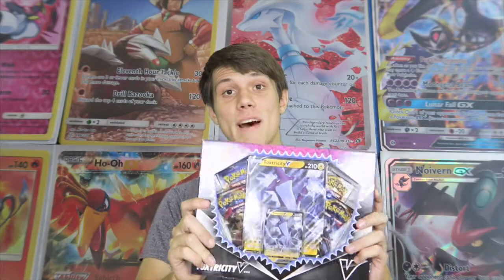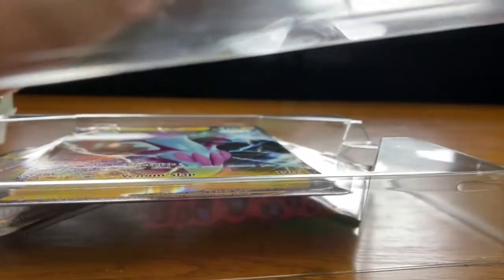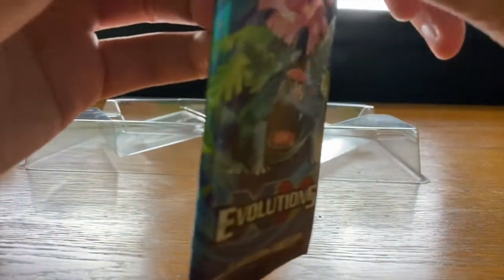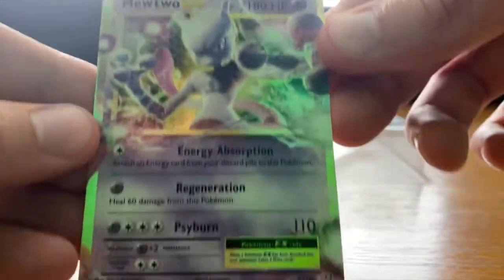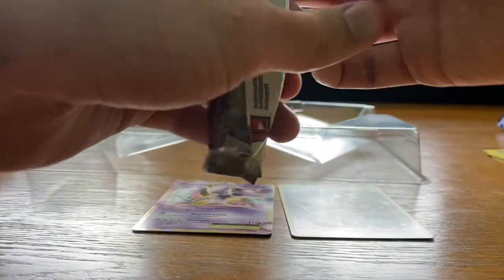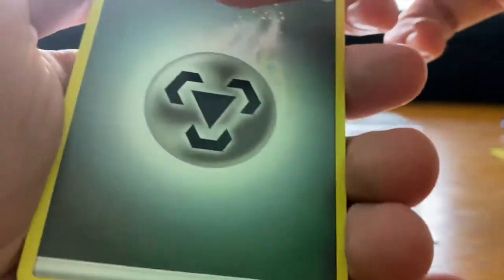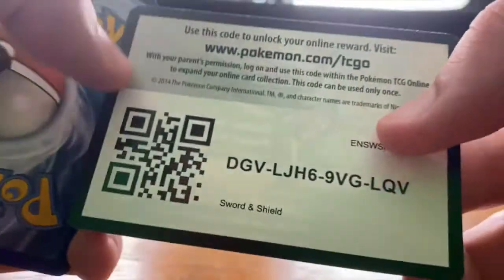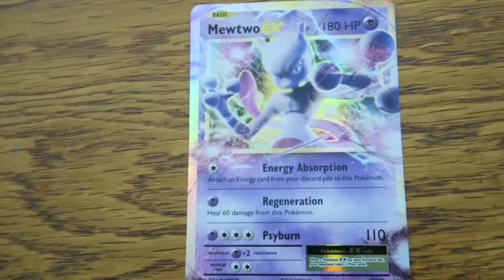Toxtricity V Box Opening: Sword and Shield Pokemon Cards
Rock and Roll! In this video I open a Pokemon Toxtricity V Box. This box comes with four card packs two of which are Sword and Shield Pokemon Card Packs. This is the fourth video in which I open Pokemon Cards. There are some new Pokemon Cards in this box and some older sets of Pokemon Cards. It's cool to see new Pokemon from the most recent game in the card game opening Sword and Shield cards is a lot of fun! With this rock and roll poison electric type Toxtricity you can get a strong electric type card for your deck and he can poison his opponent which is very useful!

-Tim's Gaming Channel

Intro: Celestial Reverb by Harris Heller Streambeats
Outro: The Illusive Man by Harris Heller Streambeats